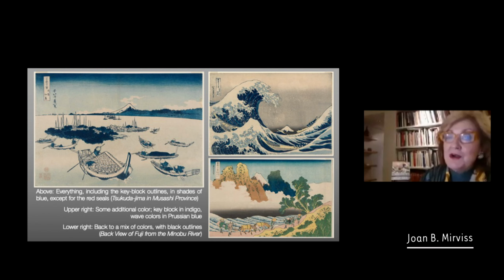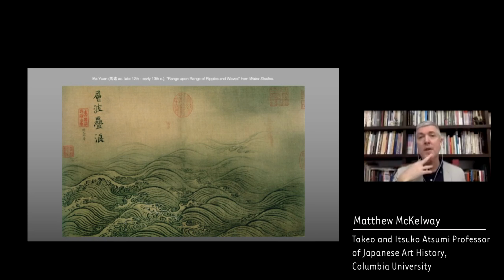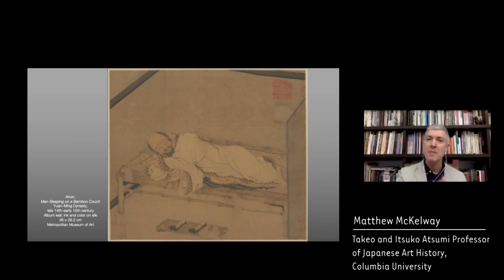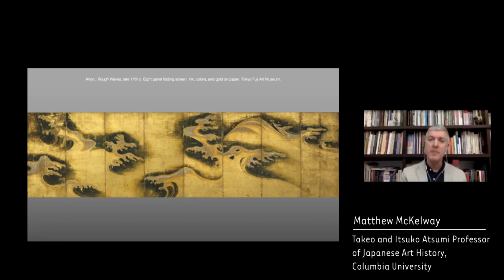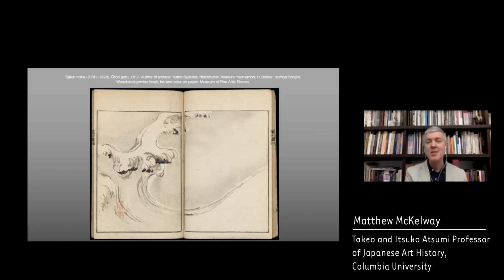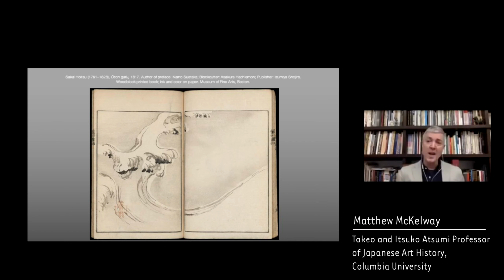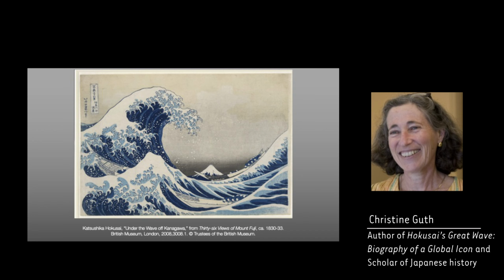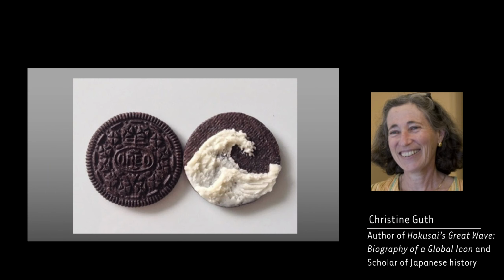An Insider's Look at Hokusai's Iconic Great Wave - Zoom Gallery Talk (part II)